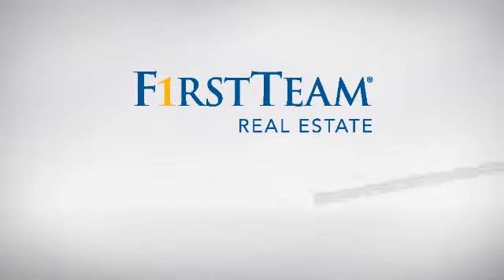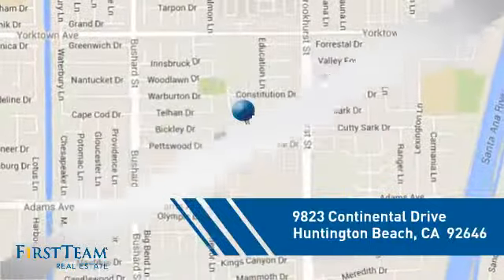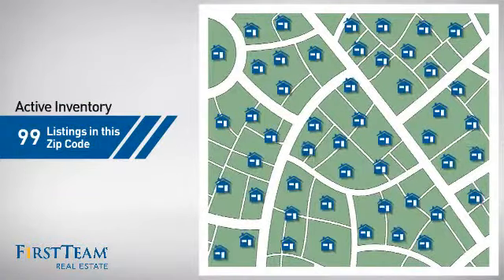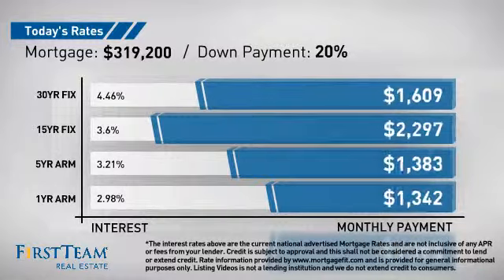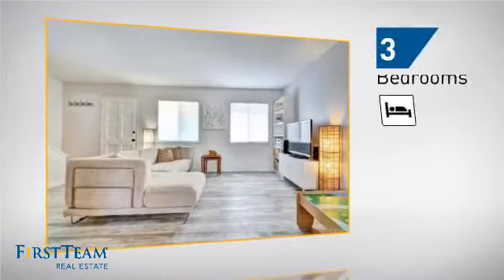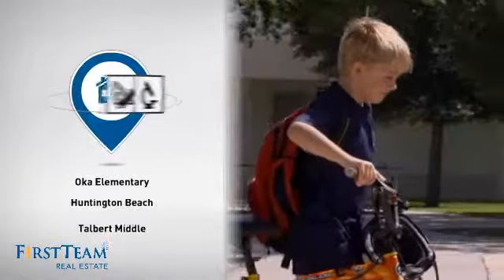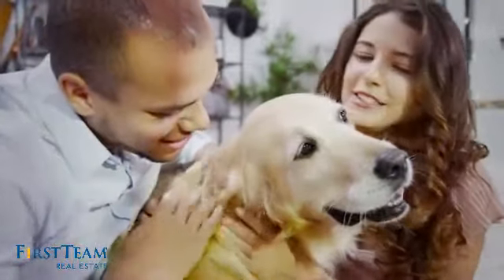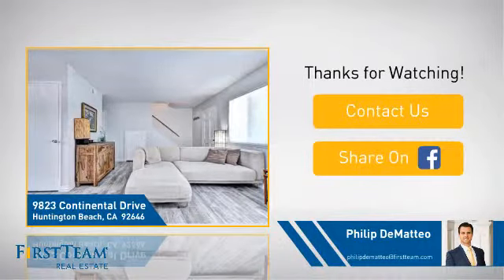9823 Continental Drive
Beautiful upgraded 3 bedroom 1.5 bath townhouse in Huntington Beach. House features tile "hardwood" flooring on first floor and new laminate upstairs.  Kitchen and bathrooms have granite counter-tops and new tile work in the bathrooms.  Redone outdoor patio accessed through kitchen. Laundry hook-ups in kitchen pantry. Covered parking directly in front of house.  Association features pools, spa, children's pool, playground, basketball court, greenbelts, club house, and on-site security.  Located three miles from the beach, close to shopping and restaurants.  Low HOA!